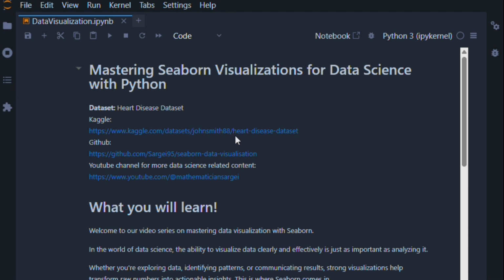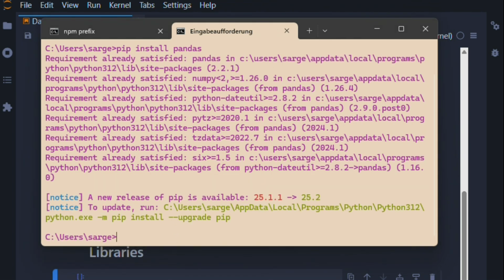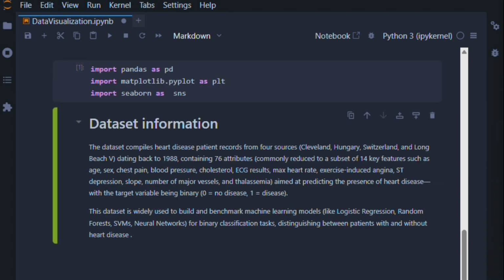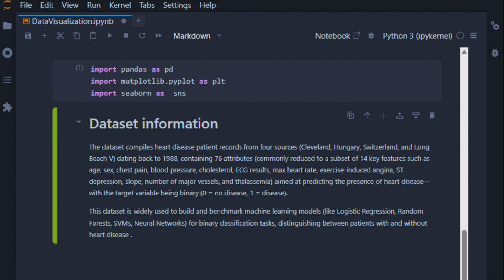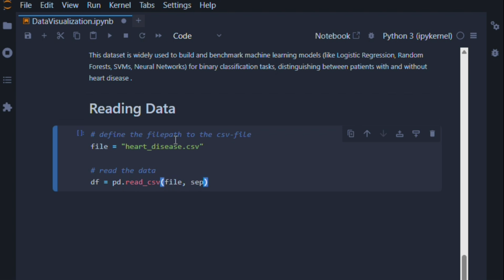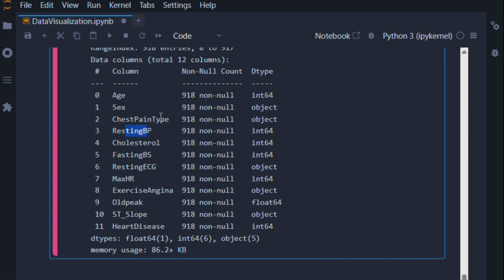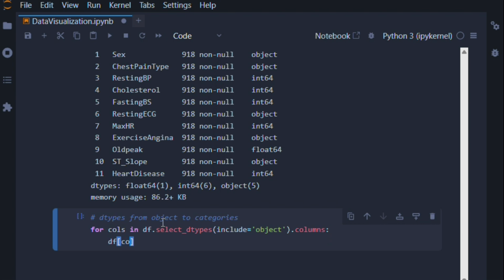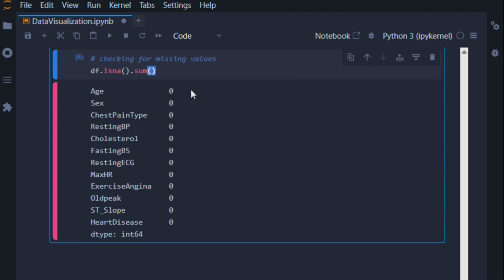Learn Seaborn - Python Data Visualization made easy | Data Science with Python [Part 1]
🚀 Welcome to this fast and beginner-friendly Seaborn data visualization tutorial!
In this video, you'll learn how to create stunning and informative visualizations using Seaborn, a powerful Python library built on top of Matplotlib. Whether you're just starting your journey into data science or looking to improve your Python visualization skills, this tutorial is designed to get you up and running quickly.

🔍 What You'll Learn:
Introduction to Seaborn and its role in data science

How to install and import Seaborn

Creating basic plots: bar plots, line plots, scatter plots, and more

Customizing visualizations with themes, palettes, and styles

Real-world tips for visualizing datasets efficiently

Fast-track learning for Python beginners and data visualization starters

🛠️ Tools Used:
Python 3.x

Seaborn

Jupyter Notebook (or any Python IDE)

Pandas (for data handling)

💡 Why Learn Seaborn?
Seaborn simplifies complex visualizations and integrates smoothly with Pandas and NumPy. It’s an essential tool for every aspiring data scientist, analyst, or Python enthusiast.

🔗 Related Playlists & Tutorials:
- Python for Data Science (Beginner Series)